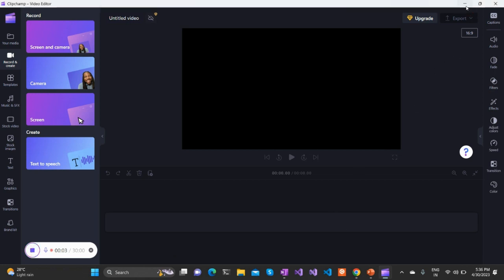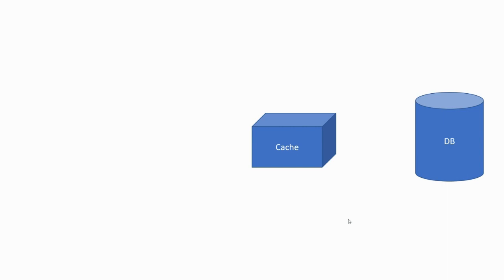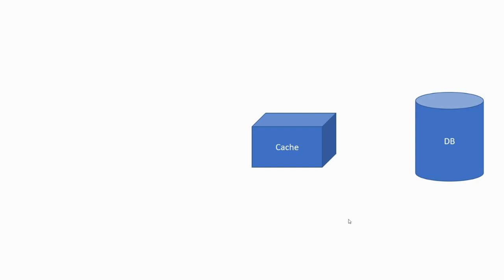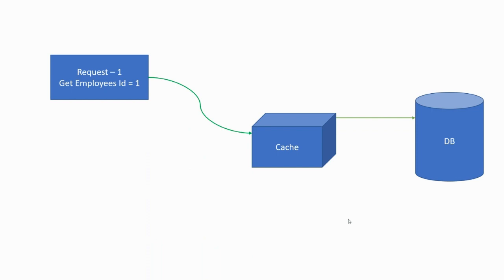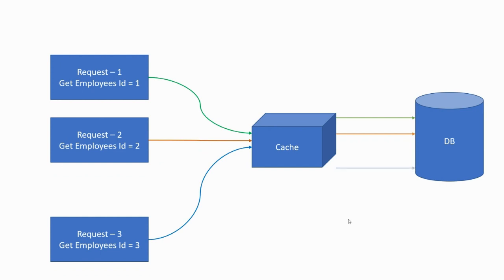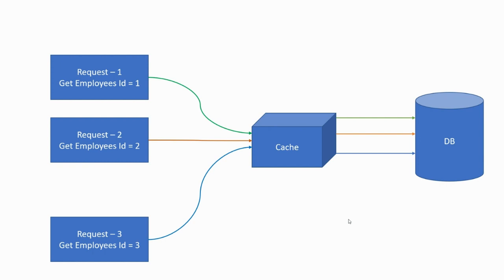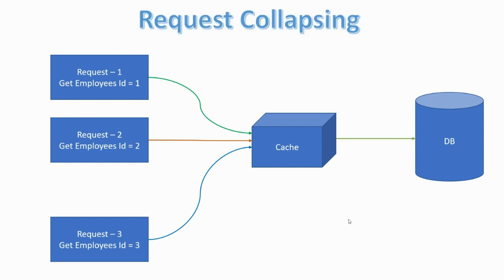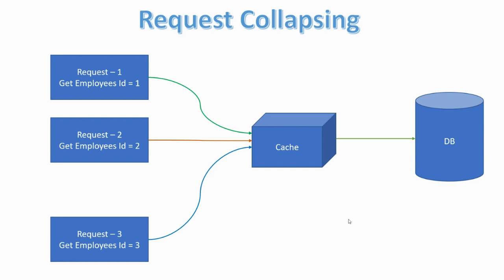Request Coalescing | System Design Basics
Video Talks about the Request Coalescing which is one of the basic concepts in System Design.